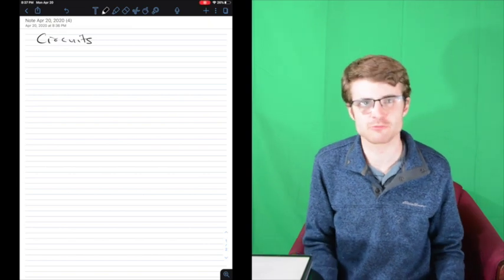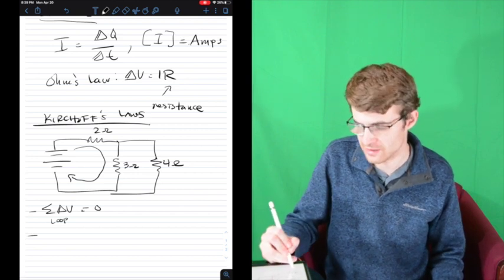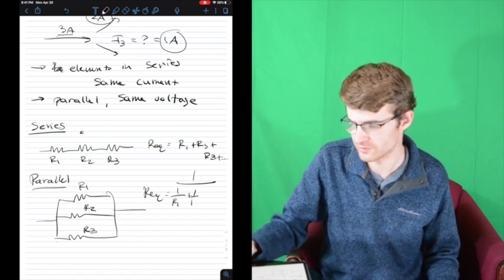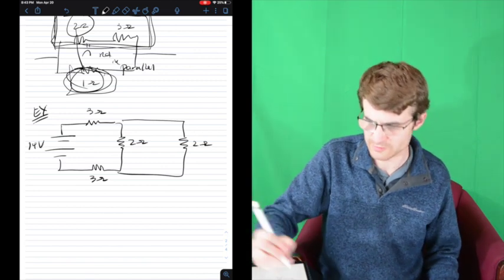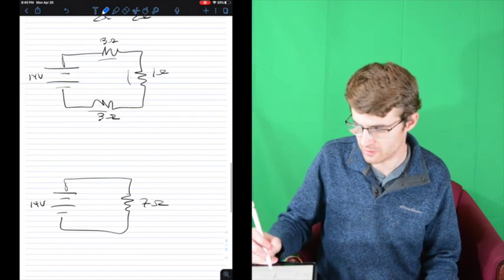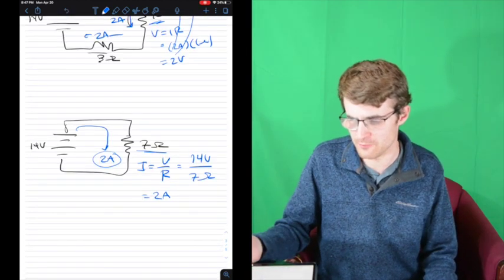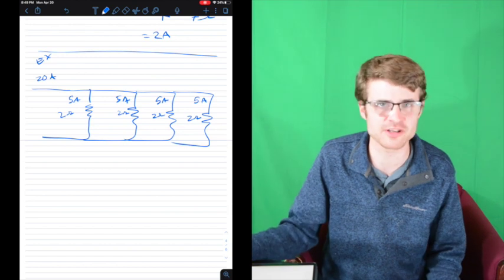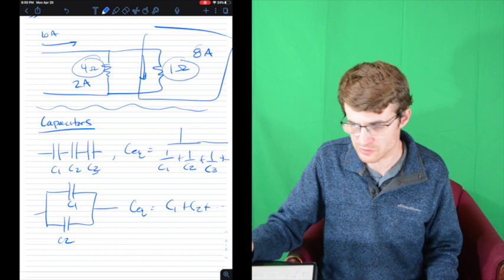Electrical Circuits Review